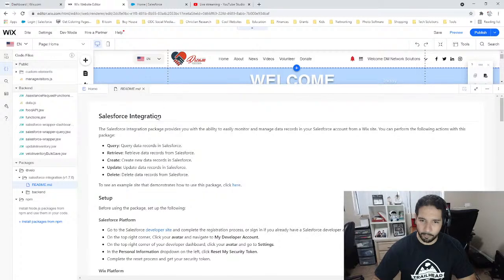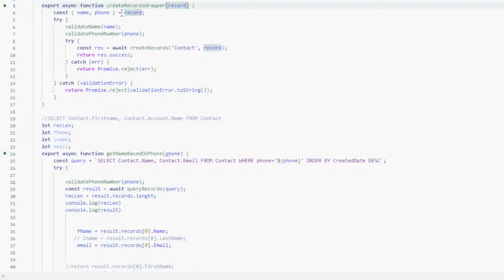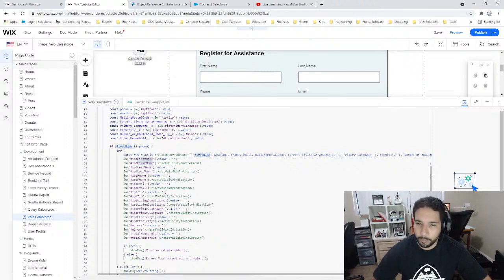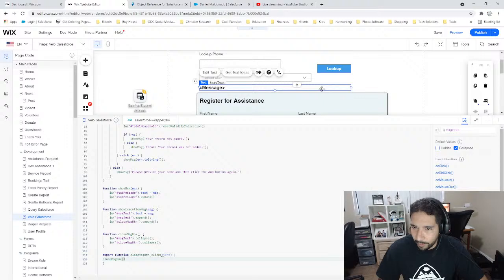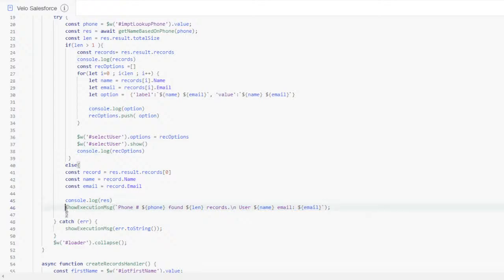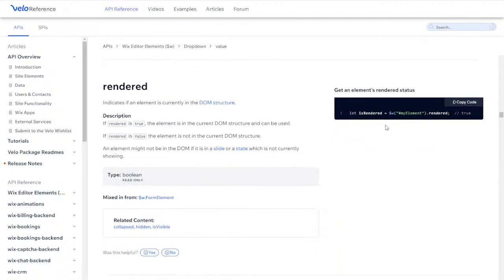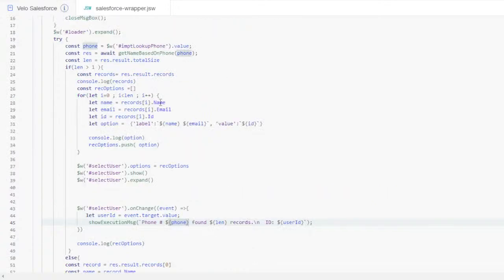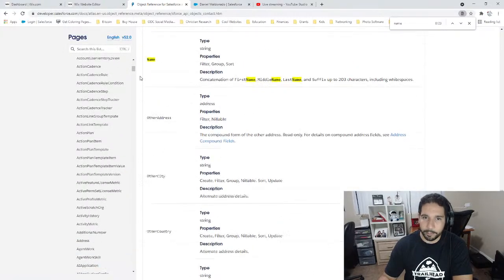Wix Velo Salesforce Integration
Get Started with Salesforce Integration